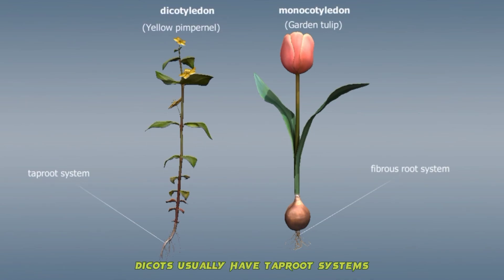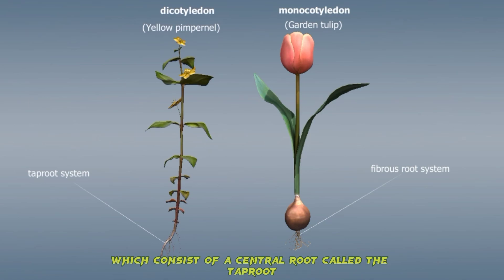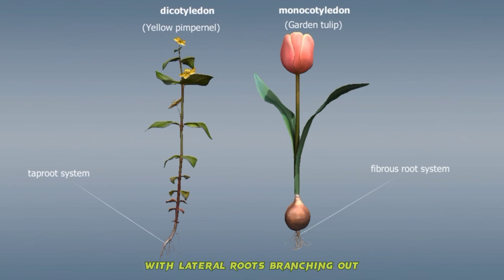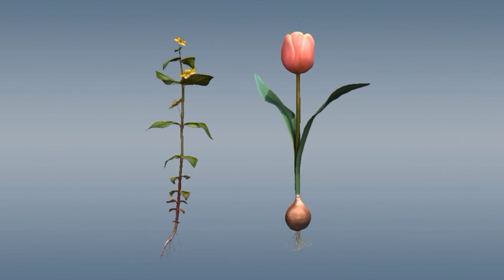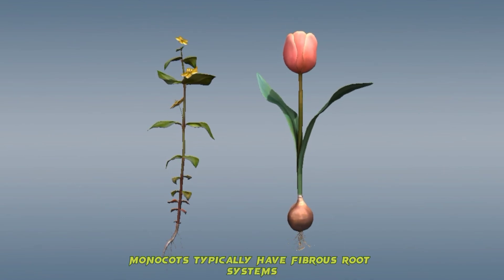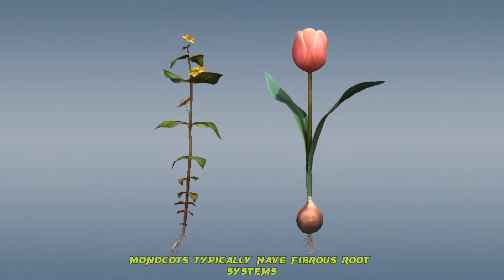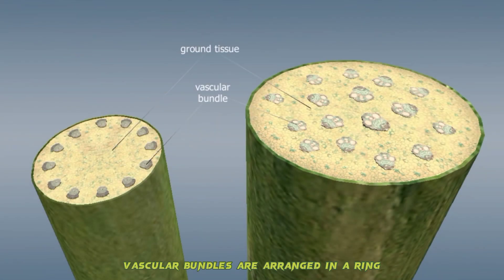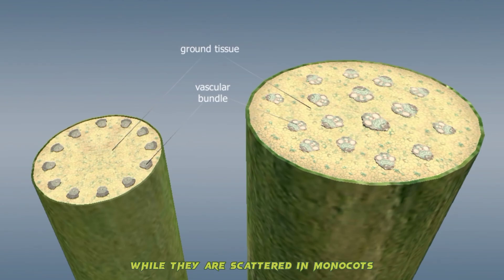Dicots and monocots||difference between dicots and monocots